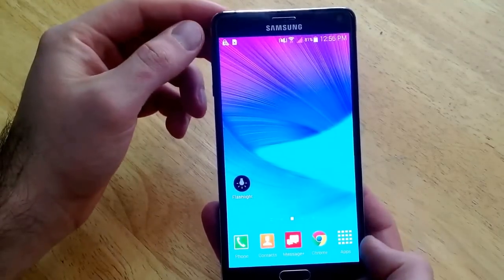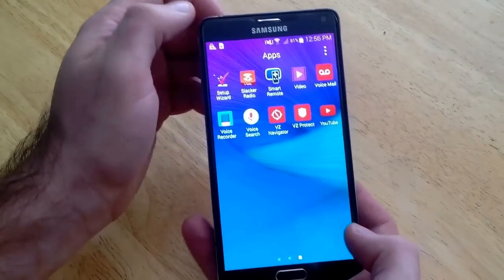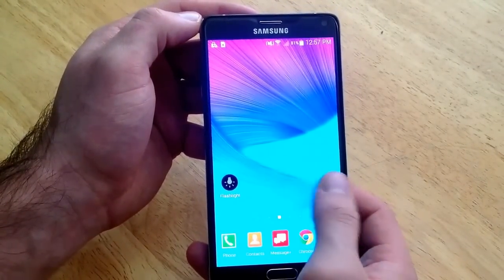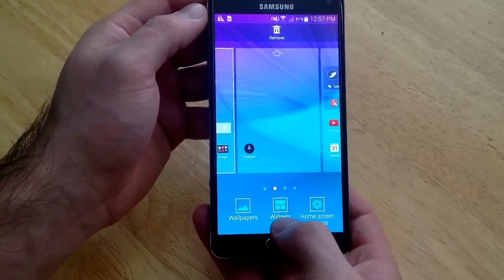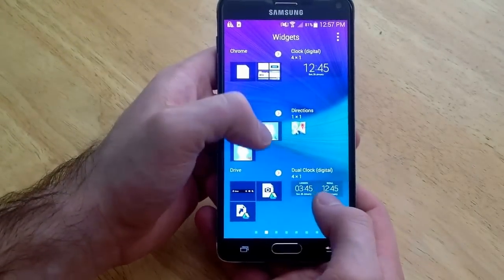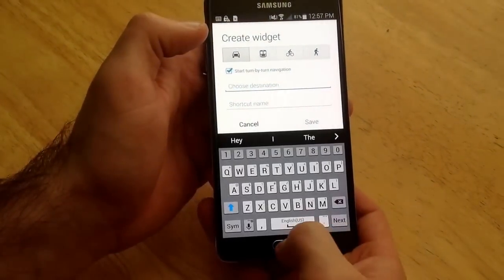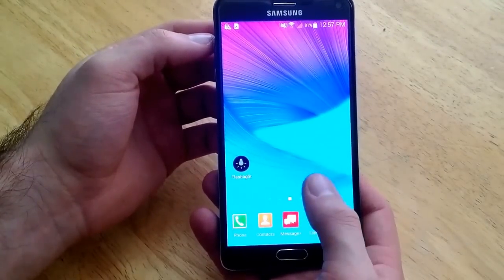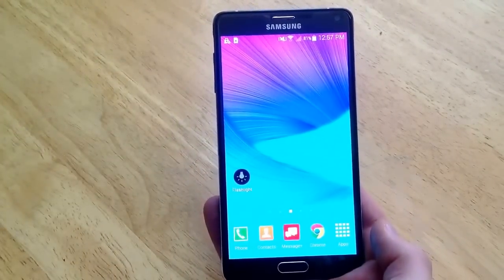Samsung Galaxy Note 4 - How to get to the widgets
How to get to the widgets on a Samsung Galaxy Note 4